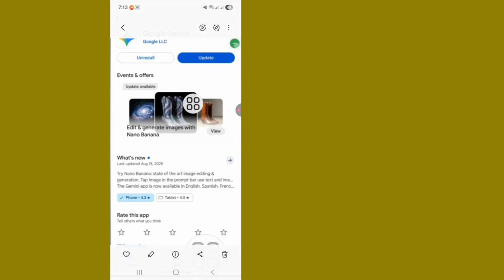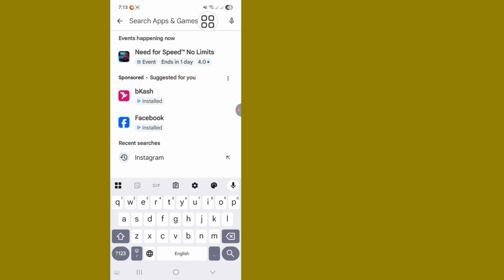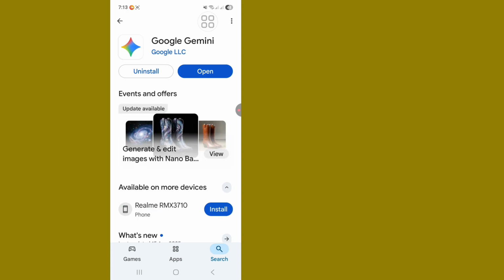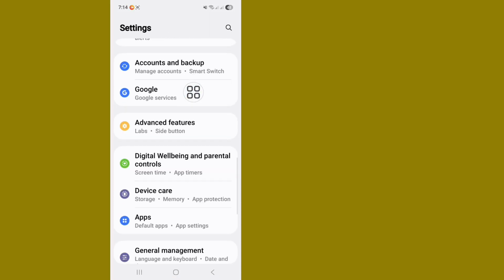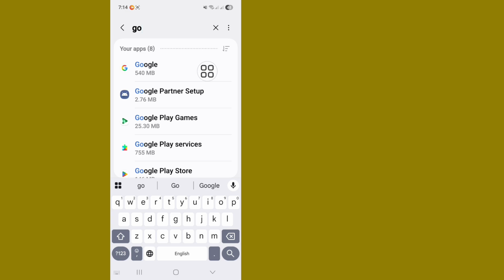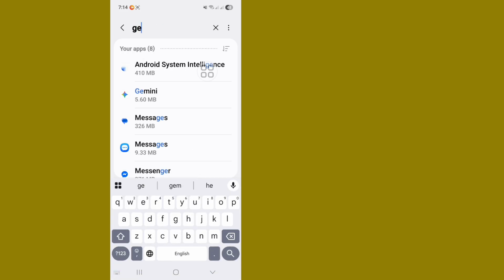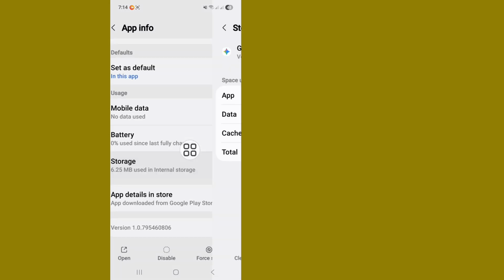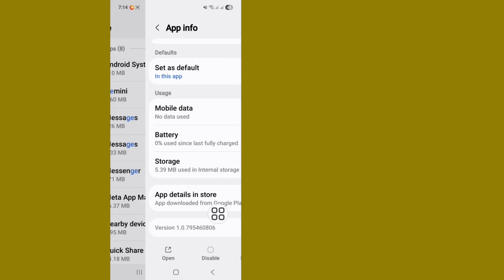Fix Gemini App Update Problem | Google Gemini Update Problem | Conversation Requires an Update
Are you facing problems with the Gemini app update or getting the error “Conversation requires an update” on Google Gemini? Don’t worry! In this video,

I’ll show you step by step how to fix the Gemini update problem easily.

✅ How to fix Google Gemini update error
✅ Solve “Conversation requires an update” issue
✅ Update Gemini app without errors

Watch till the end and follow the steps carefully to solve your Gemini app update problem.